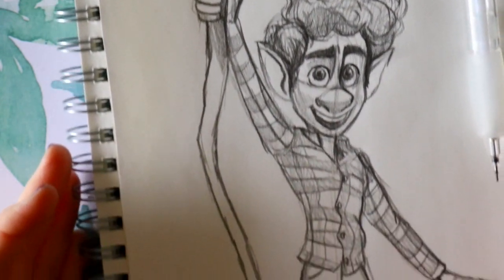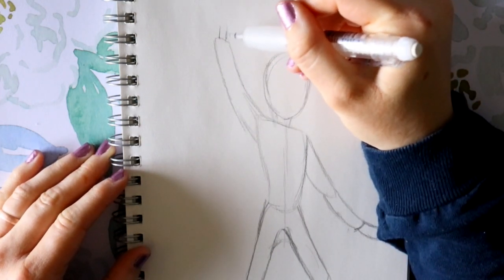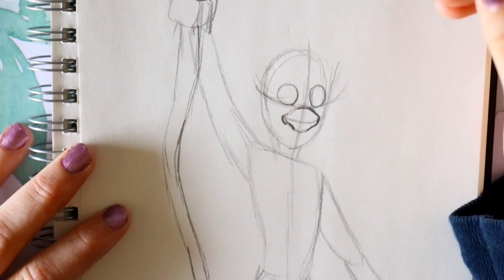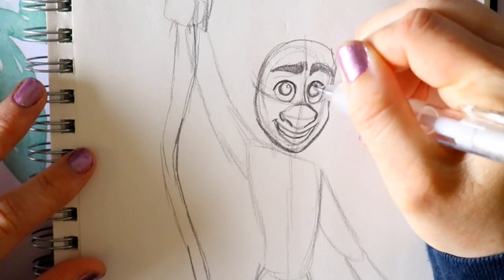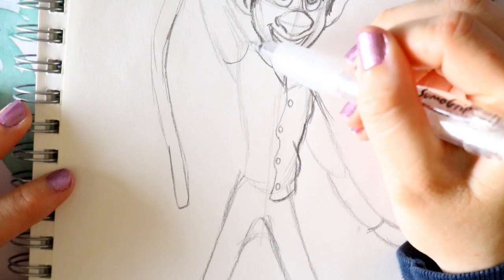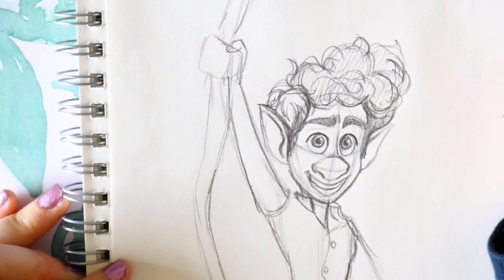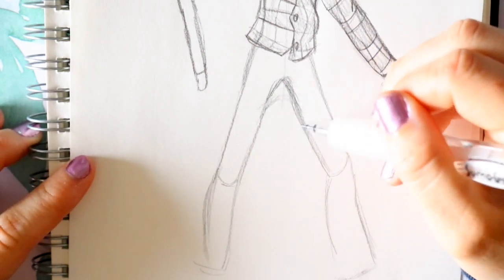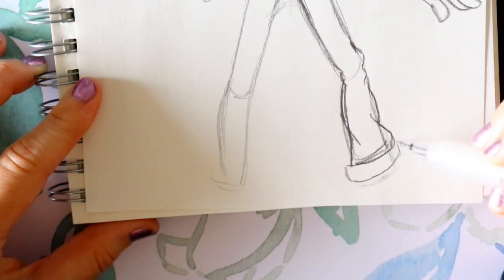How to Draw IAN LIGHTFOOT - from Disney Pixar's ONWARD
In this video I teach you how to draw Disney, Pixar's new hero, Ian Lightfoot from ONWARD! This is Tom Holland's adorable new character that he voiced!  I wanted to find the best pose I could find of Ian, with the magical staff his father left for him. I also wanted to make this drawing tutorial as easy as it could be. He's a crazy, creative looking character!

Since a lot of us are stuck at home with a lot of free time and Disney, Pixar was super nice to release this movie digitally for all of us to buy and watch early, it  only seemed like a good idea to draw these two brothers! This looks like such an awesome adventure movie full of brother love!

If you haven't seen it yet, you can draw Barley, Ian's brother along with Ian! I hope you enjoy these two tutorials!